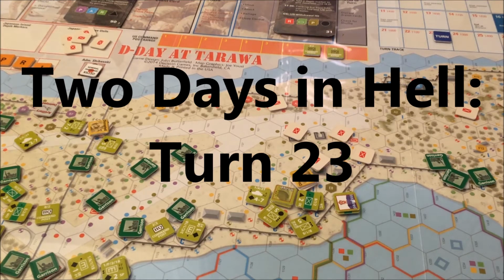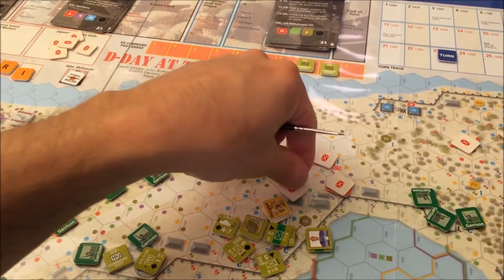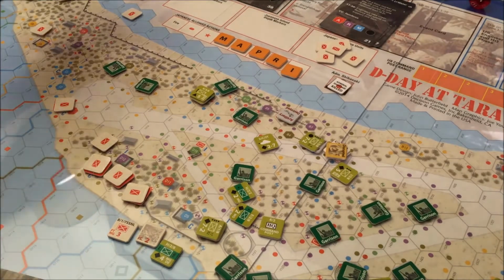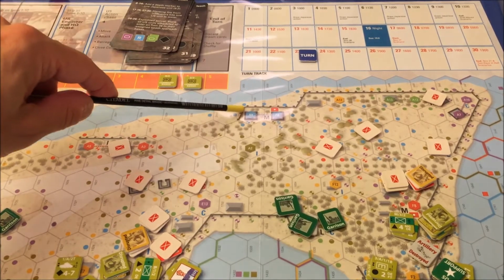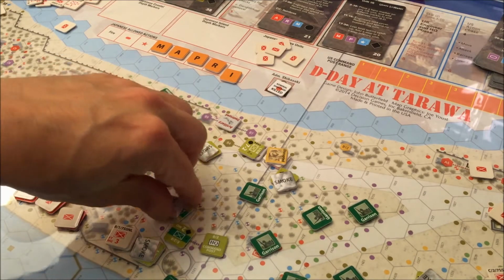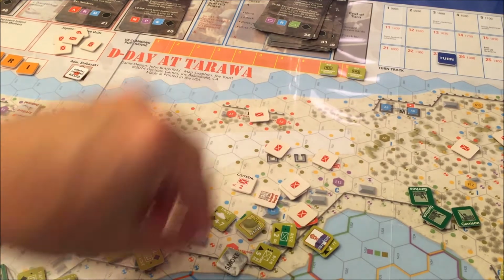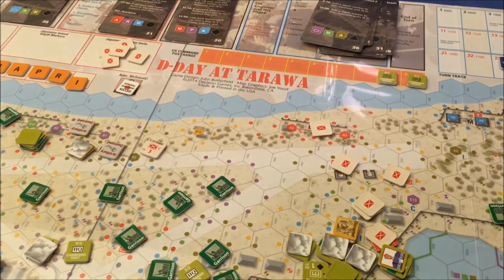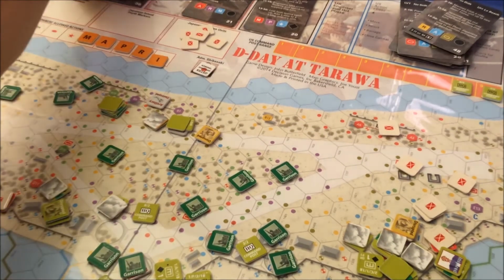DDAT "Two Days in Hell" -- Turn 23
Turn 23 -- The grinding part of the game where you just wish you had more reserves